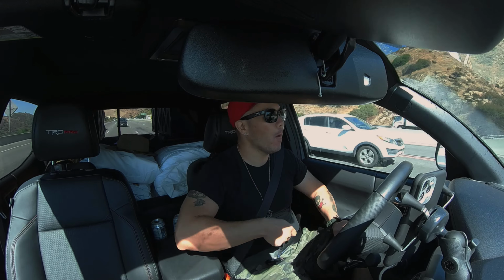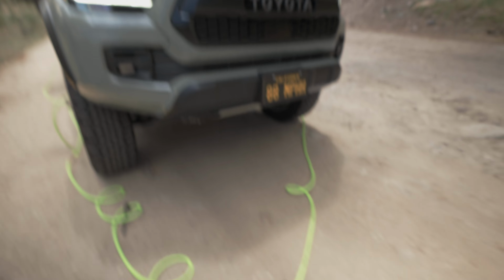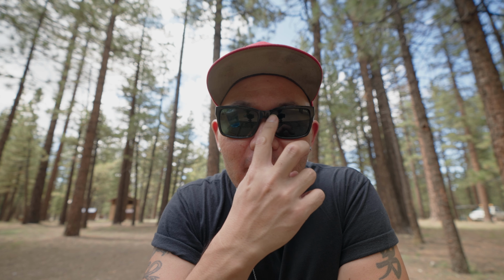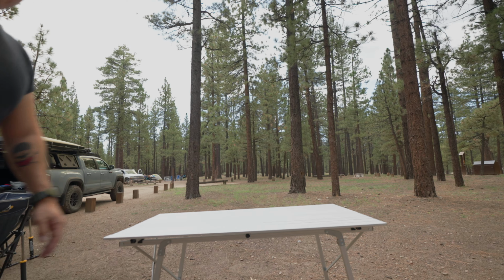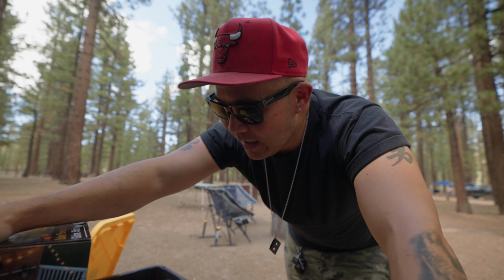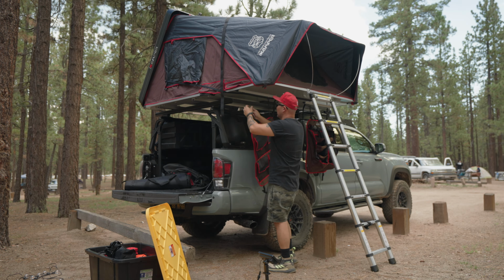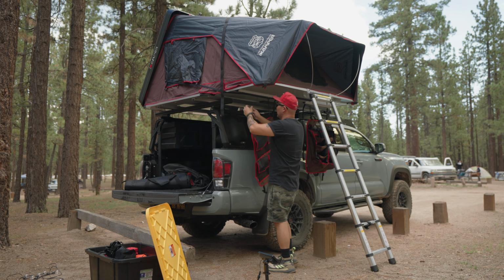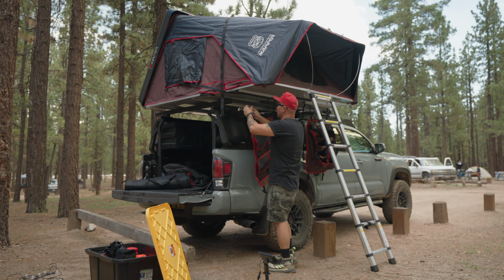Holcomb Valley, Big Bear, CA. Favorite Gear, Tacoma Vehicle Camping/Overlanding, iKamper Skycamp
The family and I took a camping trip to Holcomb Valley Campground in Big Bear, California. This place is awesome and is much more spread out compared to a lot of other local campsites. We will definitely be going back!

In this video I talk a little bit about what you can expect on the trail to get to the campground and I show a few of my favorite pieces of camping gear.

It's a long one, so sit back and relax.

Rubbermaid ActionPacker 48Gal Bin
Portal Folding Camping Table
GCI Rocking Chair (Tall)
GCI Rocking Chair (Short)
Pudhoms Electric Water Pump
Solar String Lights
Coleman Triton Stove
Jackery Power Station 500
Jackery 100W Solar Panel
Onite USB Light Bulb
Fire Starters

Sony a7Siii
Sony A7iv
Sony 35mm G Master
Sony 85mm f1.8
Sony 16-35 G Master
DJI RSC2 Pro Combo
Godox VL150
El Gato Keylight
GVM 800D Light Panels
Aputure B7C
Sennheiser MKH416
Focusrite 2i2
Calibrite ColorChecker Passport Video

Chapters:
0:00 - Intro
0:37 - The Drive In
2:41 - Holcomb Valley First Impressions
3:40 - Camping Table
4:57 - GCI Rocking Chairs
5:42 - Water
6:08 - Solar String Lights
6:45 - iKamper Tent
7:49 - Golden Hour
8:03 - Camp Tour
9:39 - Jackery Power Station
11:30 - The Drive Out
14:06 - Airing Up
15:16 - Outro